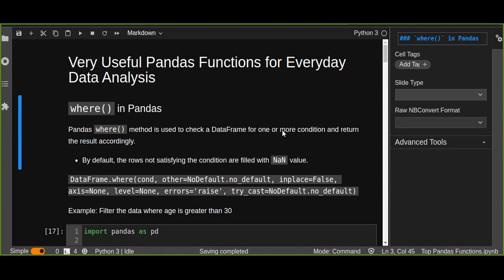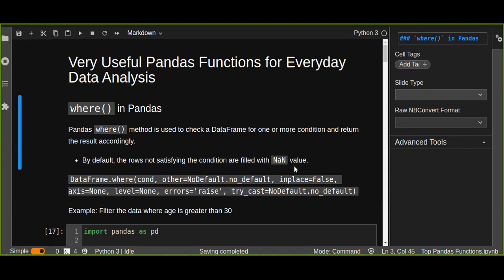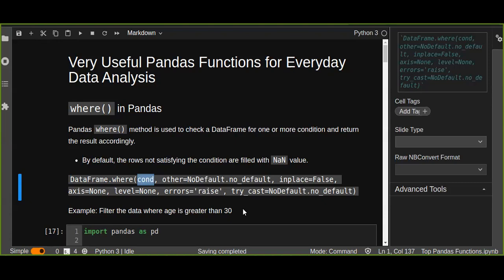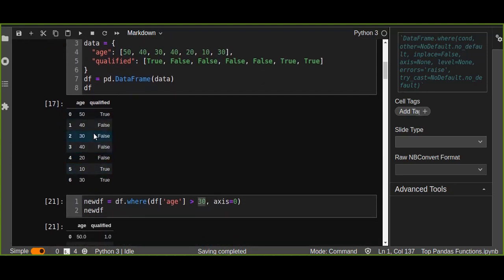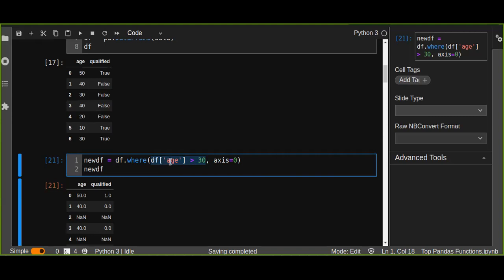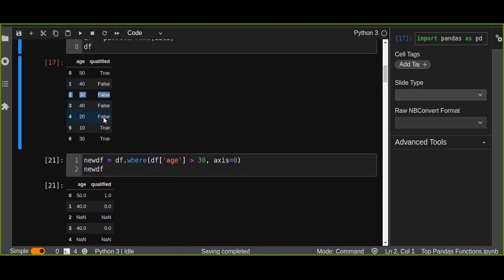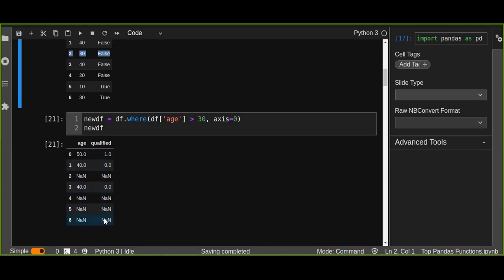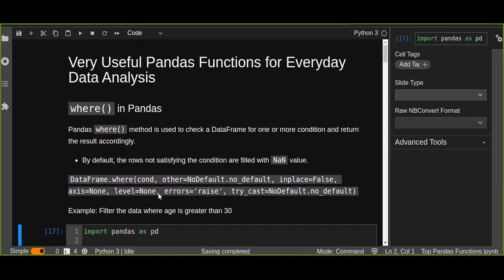Very Useful Pandas Functions: Pandas where() Method | How to Check the DataFrame based on Condition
This is a Top Pandas Functions Tutorial. Today, you will learn about where() method in pandas and how you can check the dataframe based on the condition.